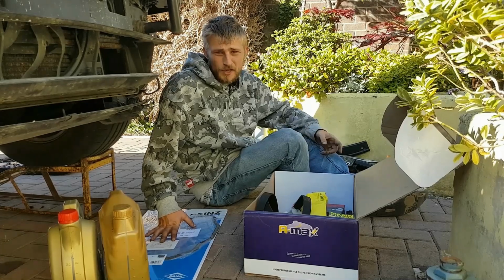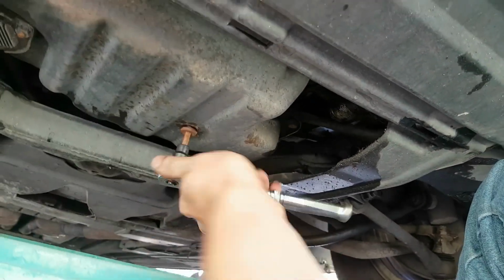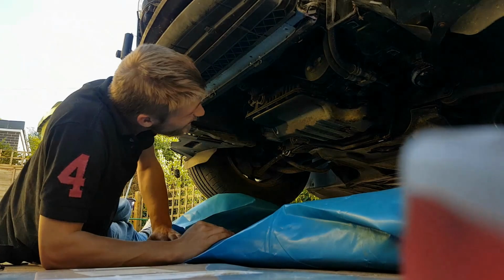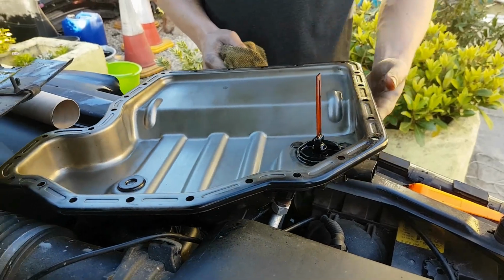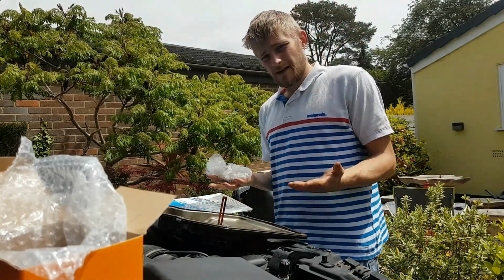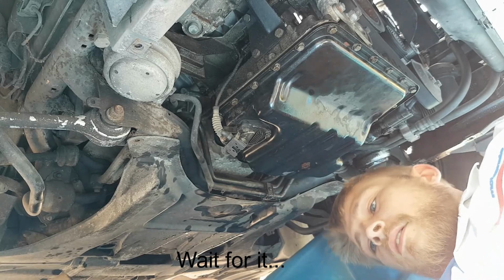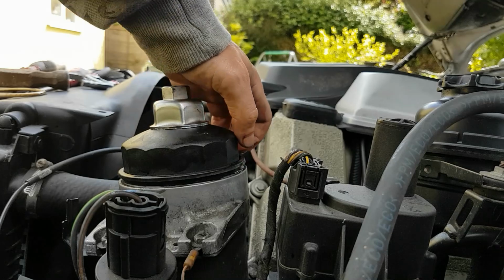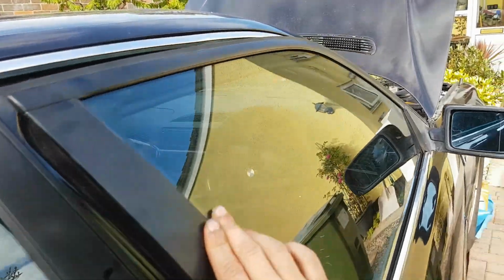BMW 740i - The Black Project Part 3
In this series I attempt to revive my own personal project car on a budget. What's the worst that can happen?